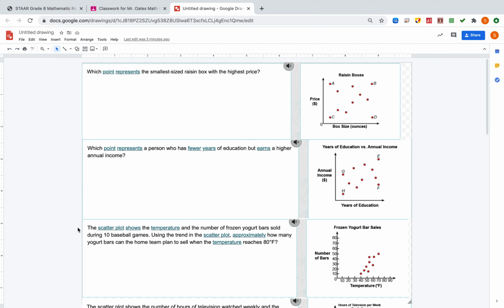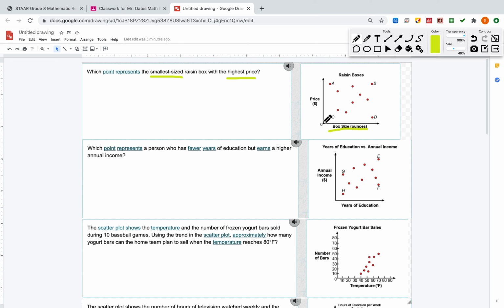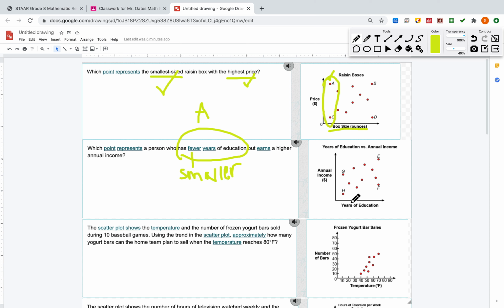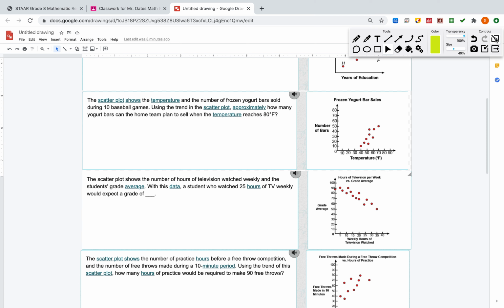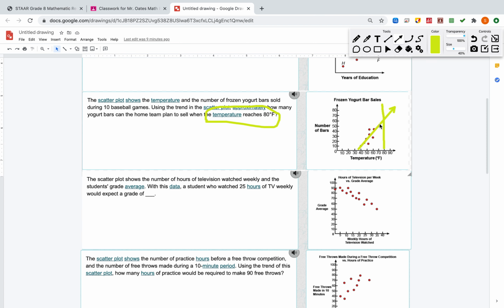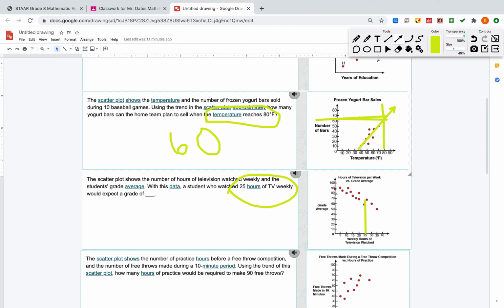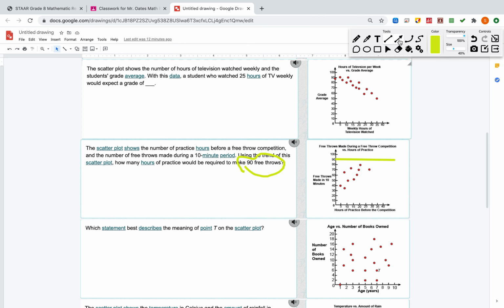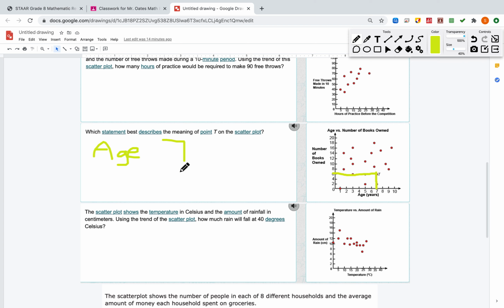8th Scatterplots 10/15